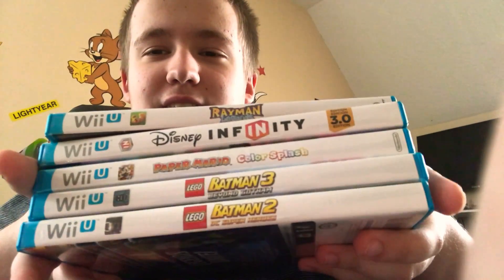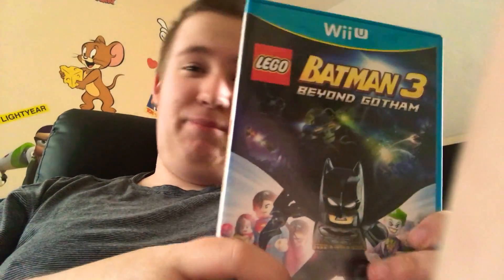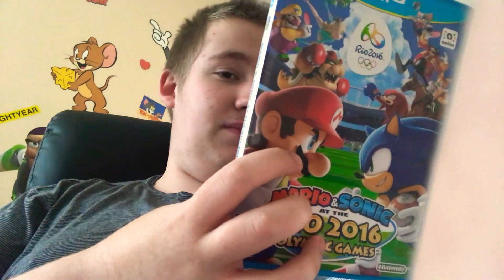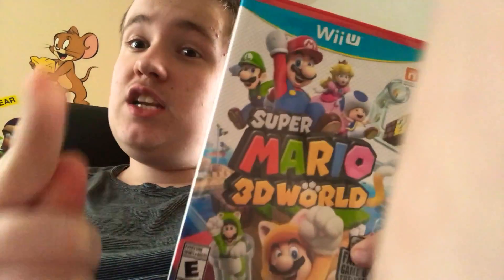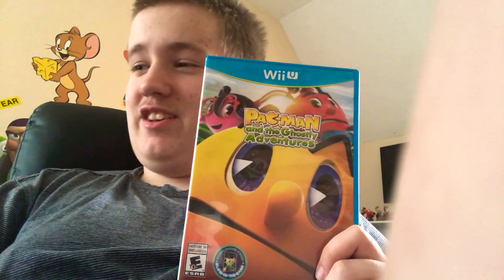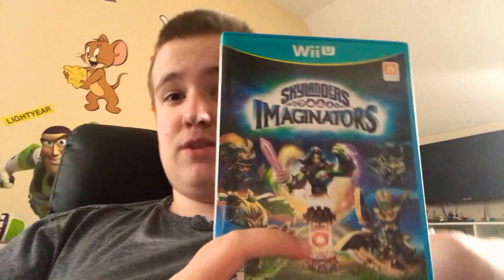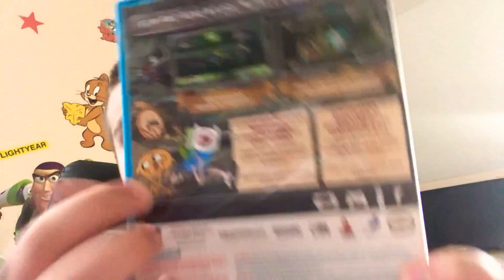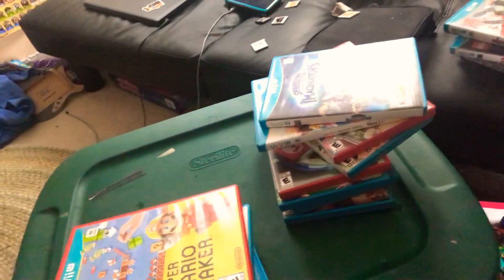My WiiU game collection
5 collection videos. What’s next? Well, how about the WiiU? Here I show you my not as big but still pretty large, WiiU Game collection. I really feel like I rushed to make this video. But that’s ok, right?

Sayonara peeps, take care